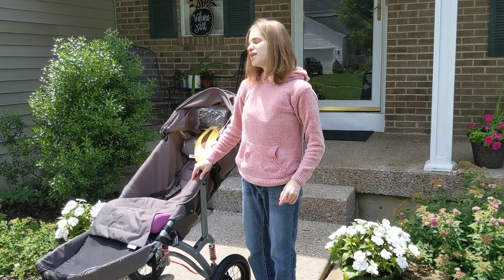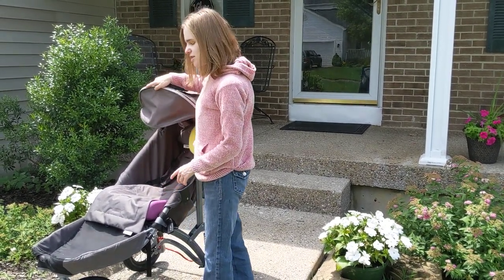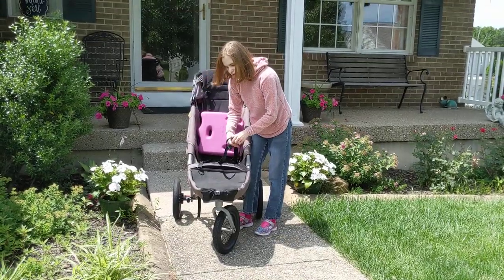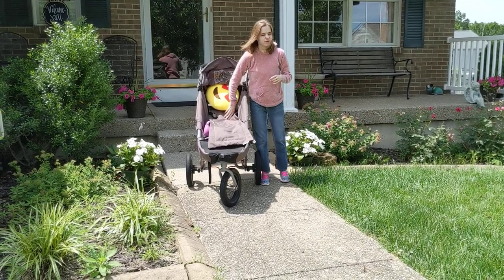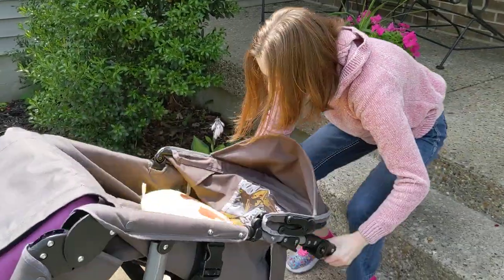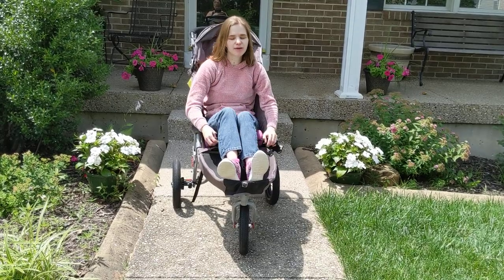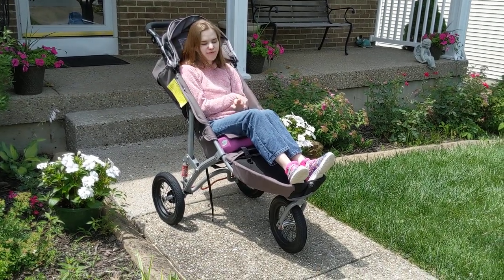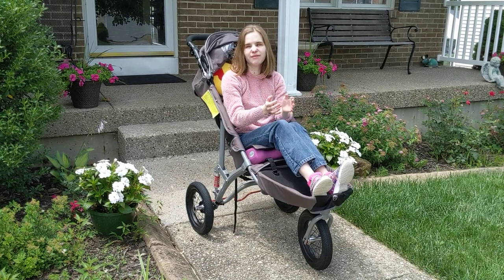All about the special tomato special needs jogger stroller and why we use it